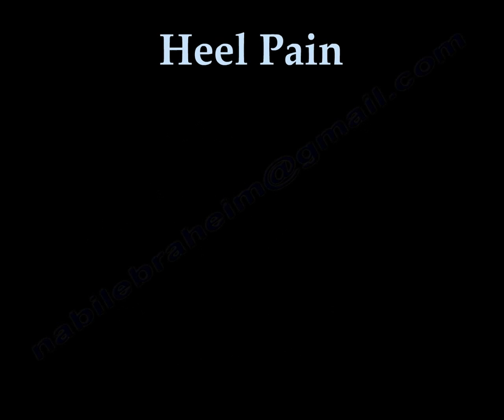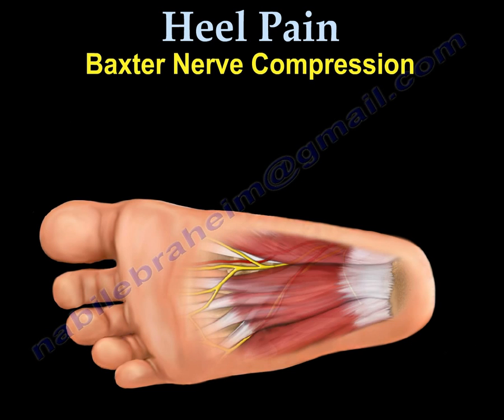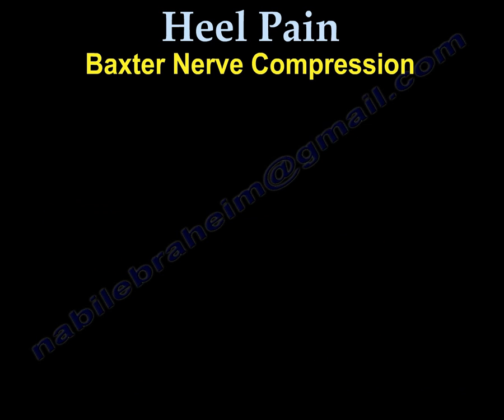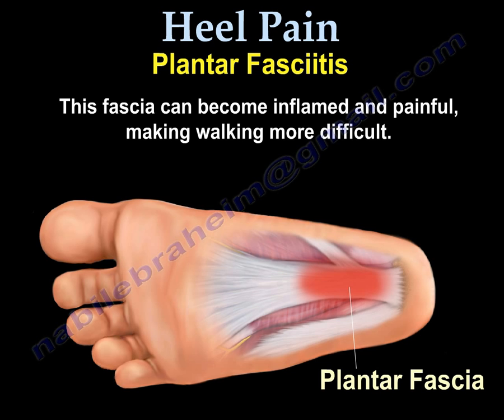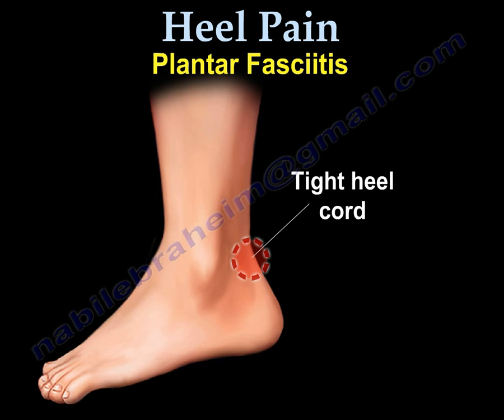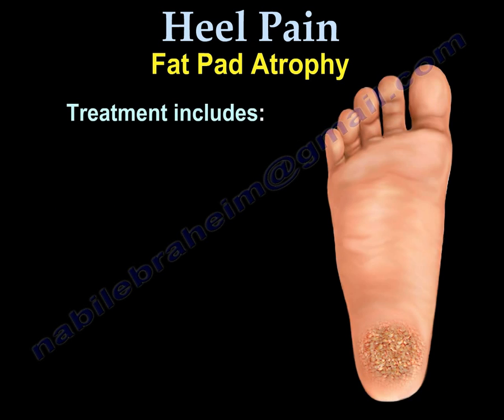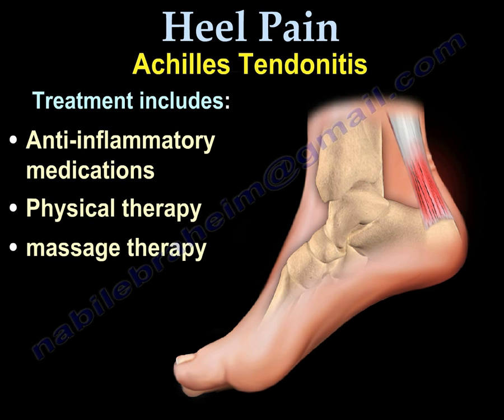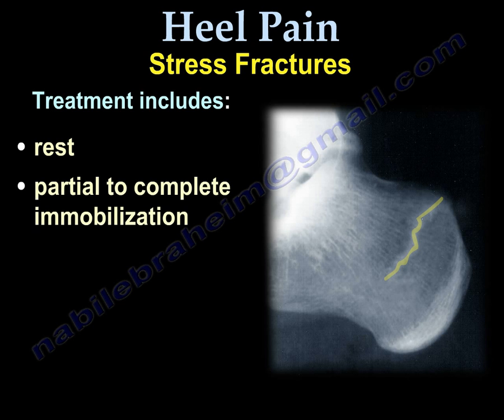Heel Pain and plantar fascitis , Everything You Need To Know - Dr. Nabil Ebraheim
Dr. Ebraheim’s educational animated video describes video describing the conditions and treatment associated with heel pain.
Heel pain is an exteremly common complaint with several common causes. It is important to make a correct diagnosis of the cause of the symptoms so that the appropriate treatment can be given.
Common causes of heel pain include:
1-Baxter nerve compression
2-Plantar fasciitis
3-Fat pad atrophy
4-Achilles tendonitis
5-Stress fracture of the calcaneus
Baxter nerve compression
•The first branch of the lateral plantar branch of the posterior tibial nerve would become entrapped in the medial heel.
•The entrapment would result in heel pain, paresthesia, abnormal sensation on the plantar aspect (bottom) of the heel, and medial heel tenderness.
•Sprinters, dancers and gymnasts have well developed abductor hallucis muscles which will compress the nerve when the athletes are frequently on their toes.
Treatment includes
•Heel stretching exercise
•NSAIDS
•Orthosis
•Surgery to decompress the nerve at the fascia between the abductor hallucis and quadratus.
Plantar fasciitis
•Irritation and swelling of the thick tissue on the bottom of the foot.
•This fascia can become inflammaed and painful making walking more difficult.
•Plantar fasciitis is most severe in the morning when patients first stand on their feet.
•Stretching exercises or walking often help in releiveing the painful tightening associated with plantar fasciitis.
•Pain symptoms will intensify with prolonged exercise or standing.
Tretamnet includes
•Anti-inflammatory medications
•Heel stretching exercises
•Shoe inserts (heel padding)
•Rarely surgery.
Fat pad atrophy
•In fat pad atrophy the fat that cushins the calcaneus is thinned.
•This condition is common in elederly people and can cause significant pain while walking.
•History of steroid injection
Treatment includes
•Anti-inflammatory medications
•Shoe inserts (custom orthotics)
Achilles tendonitis
•Chronic injury to the tendon that joins the heel to the muscles of the lower leg primarily occurring from overuse.
•Achilles tendon gives us the ability to rise up on our toes, allowing fro the act of walking and Achilles tendonitis can make walking painful and difficult.
Treatment includes
•Anti-inflammatory medications
•Physical therapy
•Massage therapy
•Ice therapy
•Immobilization
Stress fractures
•Stress fractures of the calcaneus can occur due to overuse injuries
•The patient will experience weight bearing pain
•Stress fracture injuries of the heel are typical of running sports due to repetive shock being placed on the heel.
•Side to side compression of the calcaneus is painful
Treatment includes
•Rest
•Partial to complete immobilization
•Activity modification